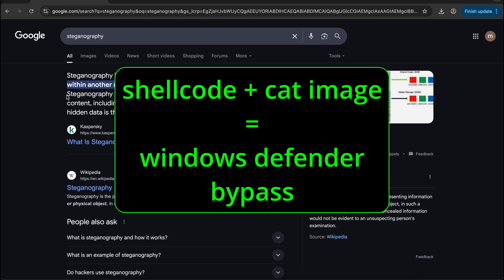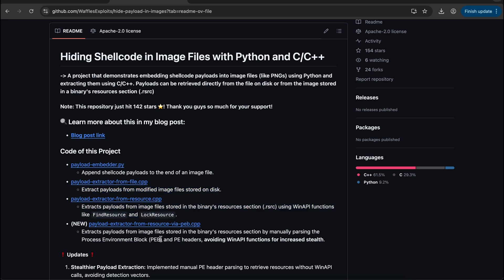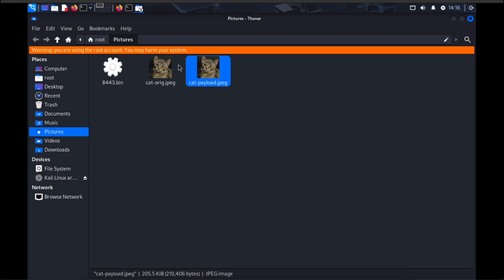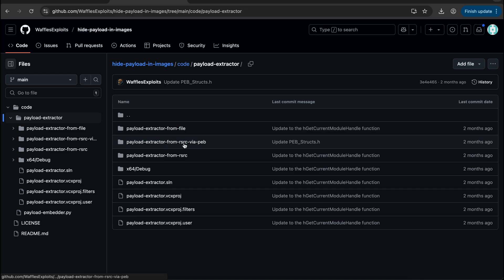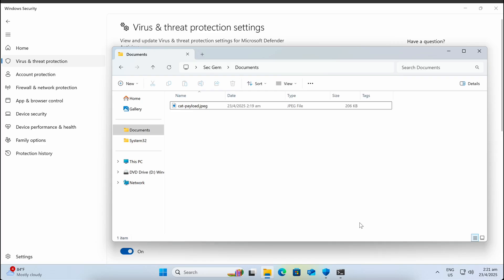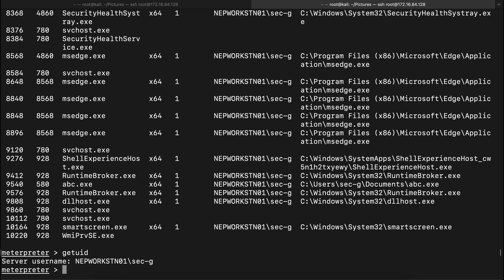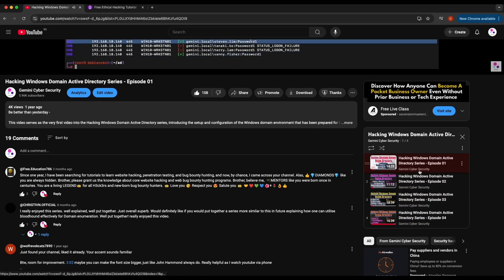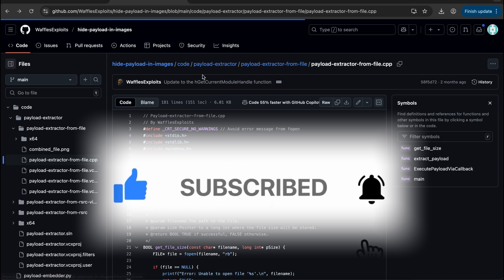Cyber Security - Bypass Windows Defender with Steganography/WafflesExploits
This video showcases how you can bypass the latest Windows Defender running on a fully updated Windows 11 computer machine, successfully establishing a functional Meterpreter reverse shell back to a Kali machine!